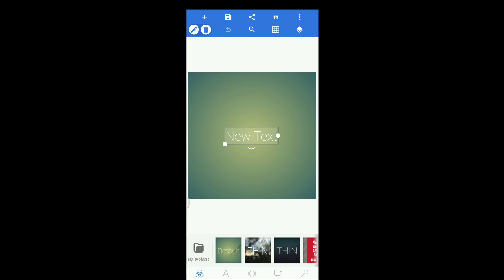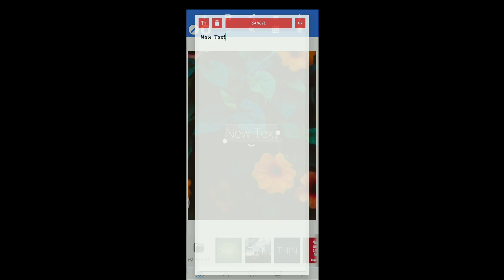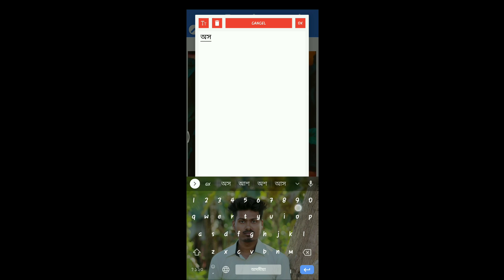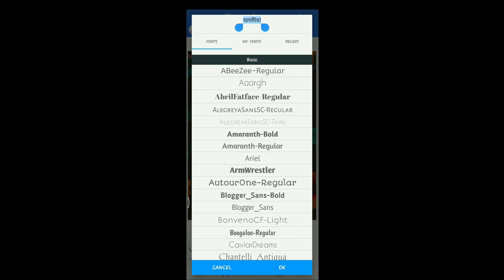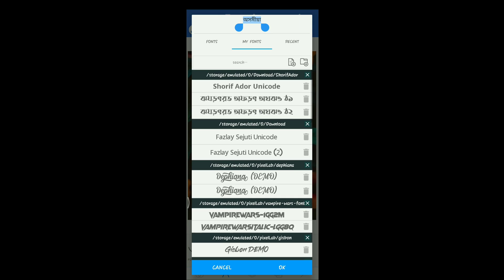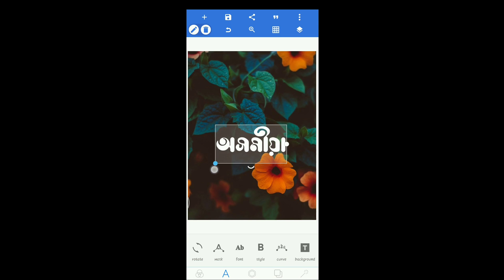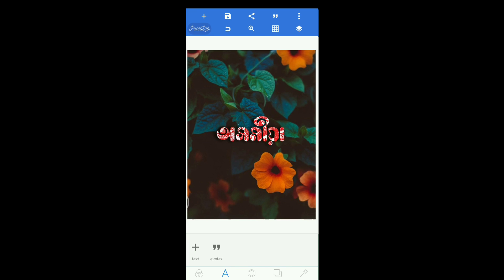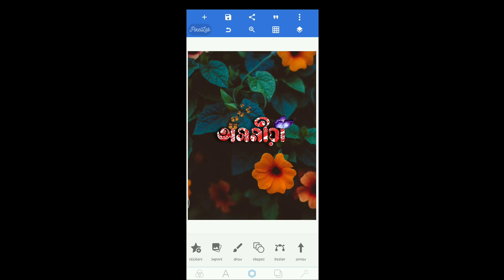Assamese name editing app ! Assamese font download ! assamese name design app ! facebook viral font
☝️☝️ওপৰৰ video টো নিশ্চয় চাওক ☝️☝️

আপোনাৰ ফোন ৰ গেলেৰী ত থকা যিকোনো video সৰু screen ত কেনেকৈ চলাব? একেলগে ফেচবুক whatsapp ও চলাব?

 I hope you like this video.plz cick on like button and if you don't like i have no problem with a dislike.

   The you tube channel HALOI TECH provides mobile and computer tips & tricks,unboxing gadgets,Internet,technology related everything for free.If you have any question,any problem you can contact me by the link of my social media that i provided below...